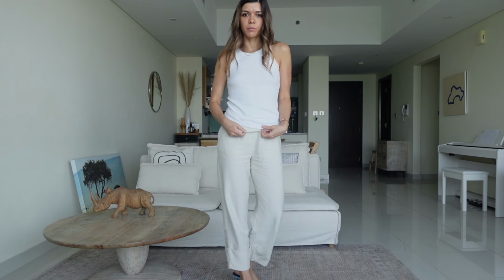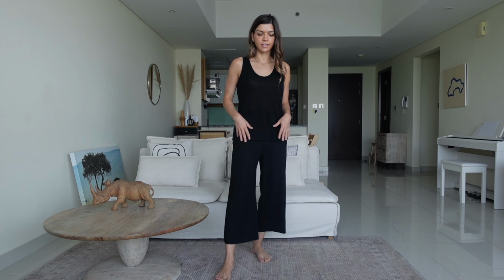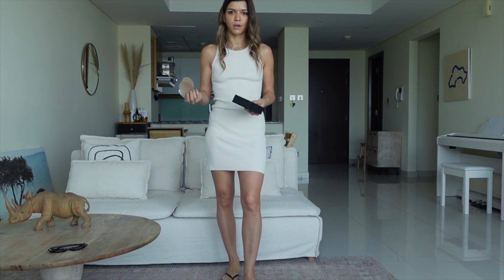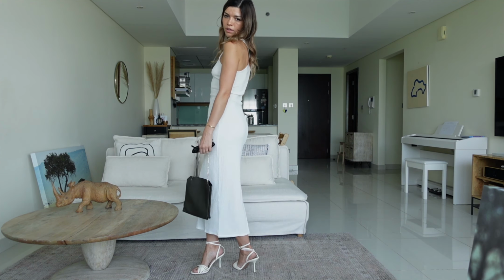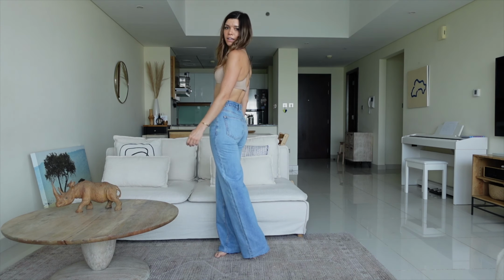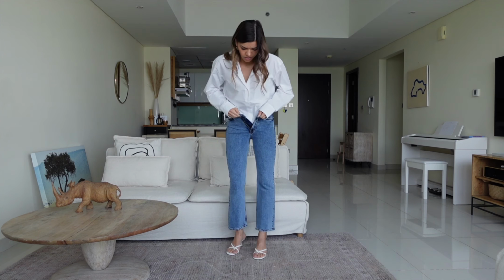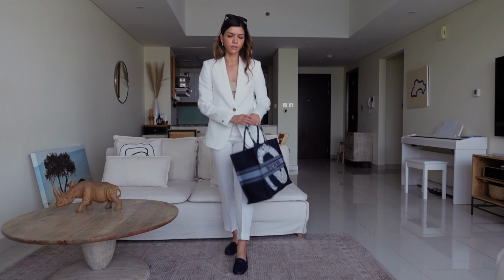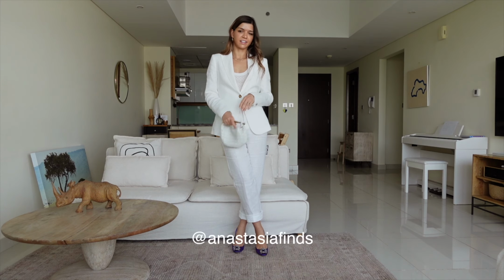MANGO HAUL SUMMER 2023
£6000 luxury haul | what i loved from net-a-porter and mytheresa
this video is a new mango haul for items that I loved for the summer, with the try on. best finds from mango

(UK links)

items i am wearing:
tank top #1
tank top #2
beige trousers cropped 7901/036
denim slingback 1229/110

items shown:

outfit 1
knitted top
flowy trousers
bag (similar)

outfit 2
wide trousers
sandals (similar to the row)
sunglasses (similar)

outfit 3
bodycon mini dress
flip flops
sunglasses (similar)

evening variation
strappy sandals

outfit 4
bodycon maxi dress
strappy sandals
bag (similar)

evening variation
white sandals

outfit 5

light blue jeans
white oversized shirt
white sandals
second variation
cropped flare jeans

outfit 6
linen blazer
linen trousers
tank top
tote bag

evening variation
silky top

SIZE REFERENCE, I usually wear XS or S, jeans 24/25
bust: 83 waist: 61 hips: 91

Anastasia x

00:00 intro
0:42 what I wore today
1:23 outfit #1
3:51 outfit #2
8:21 outfit #3
12:40 outfit #4
17:06 outfit #5
23:47 outfit #6
30:07 how to cuff your trousers
31:11 outro